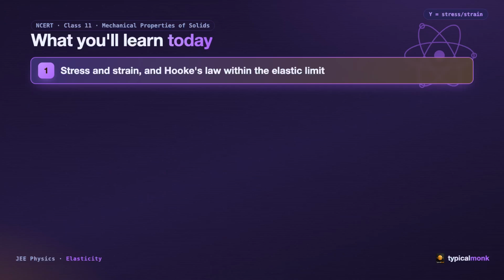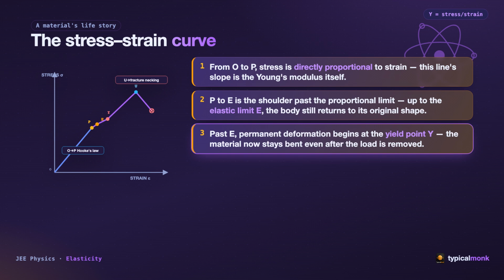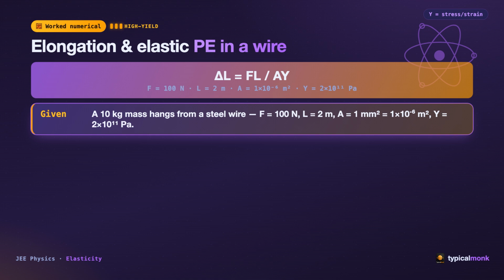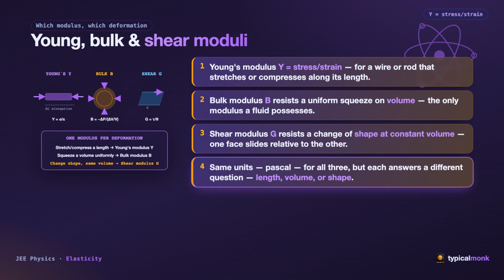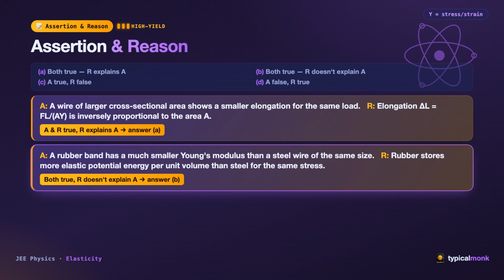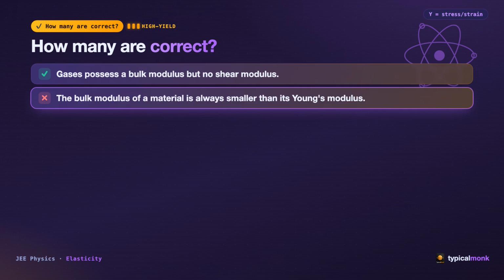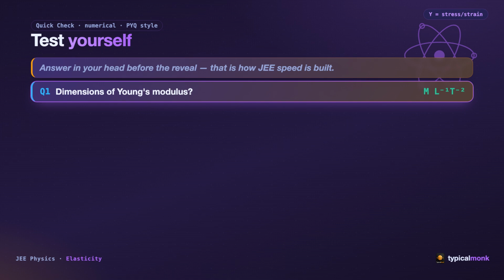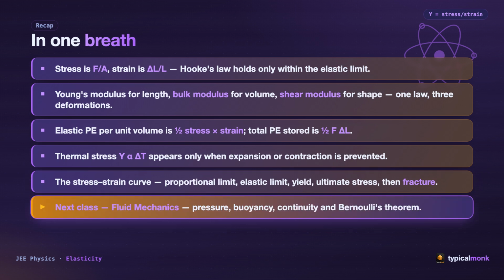JEE Physics Class 9 · Nothing is rigid — everything remembers | Typical Monk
📚 In this class:
• Stress and strain, and Hooke's law within the elastic limit
• The three moduli — Young's, bulk and shear — one for every kind of deformation
• Elastic potential energy stored in a stretched or compressed body
• Poisson's ratio and thermal stress — the calculus-flavoured JEE delta
• The stress–strain curve, and the JEE drills built on all of it